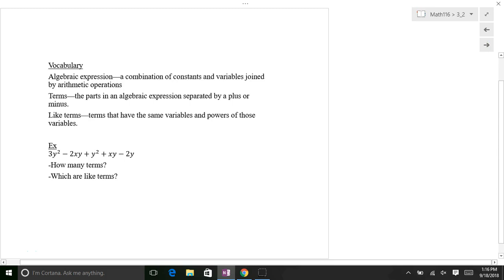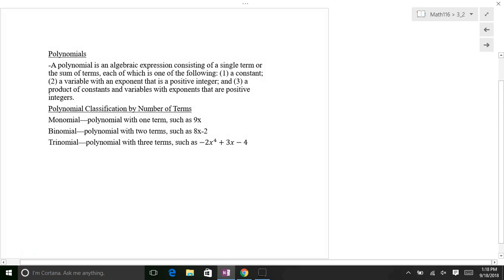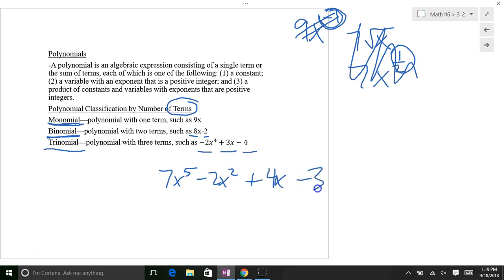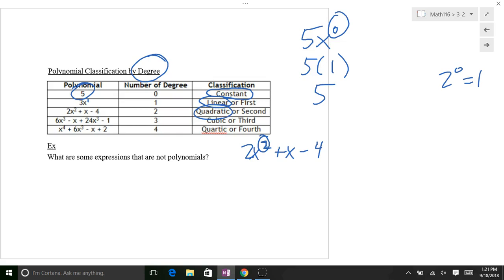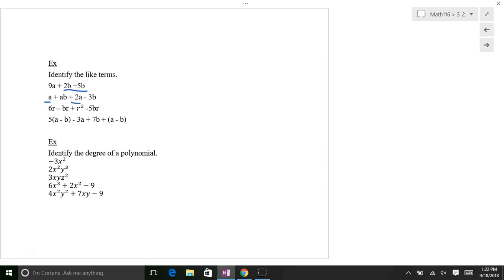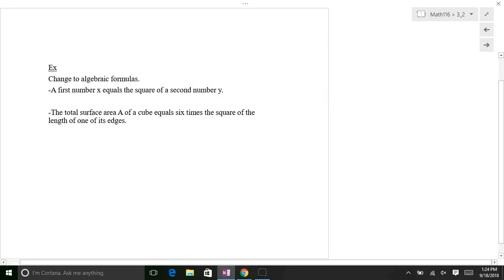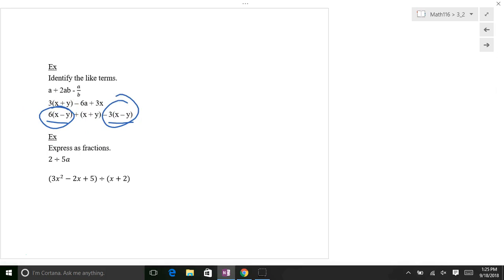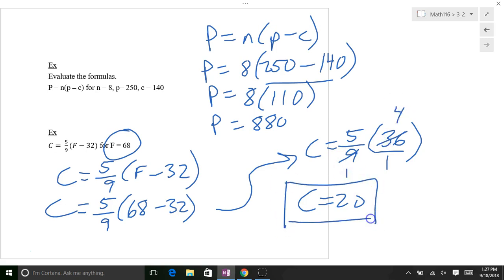116 3 2